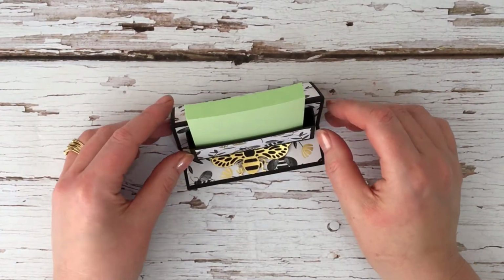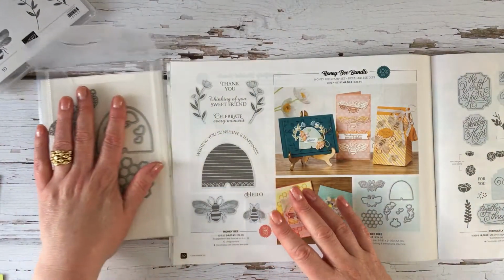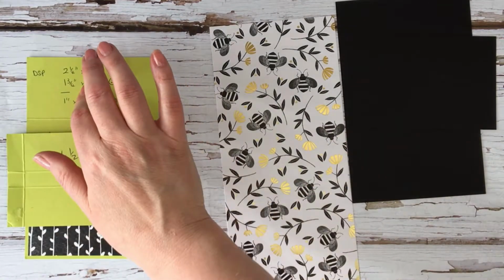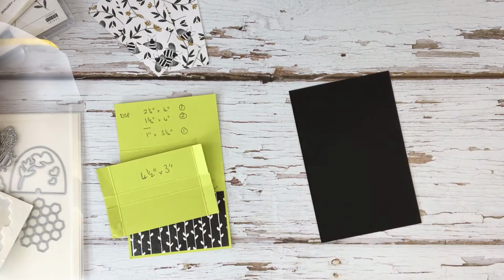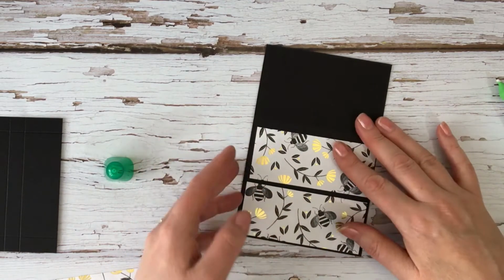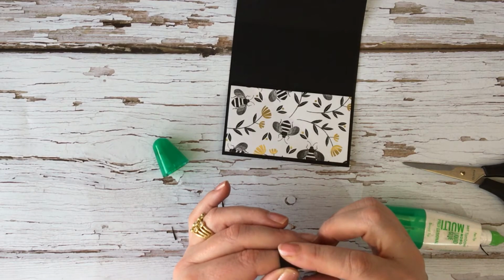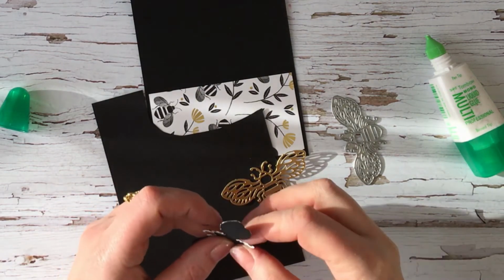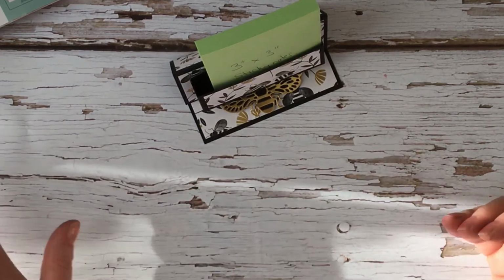Bee Sticky Note Holder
Learn how to make a Bee themed, Sticky note holder with Amanda Fowler of Inspiring Inkin'. For project details and a list of items used please click show more below.

Measurements for the Bee Sticky Note Holder

Card
6 1/2″ x 4 1/4″ scored at 2″ and 4″
4 1/2″ x 3″ score at 1/2″ and 4″ turn and score at 1 1/4″ and 1 3/4″

Patterned Paper
2 1/4″ x 4″
1 3/4″ x 4″ two pieces
1″ x 3 1/4″